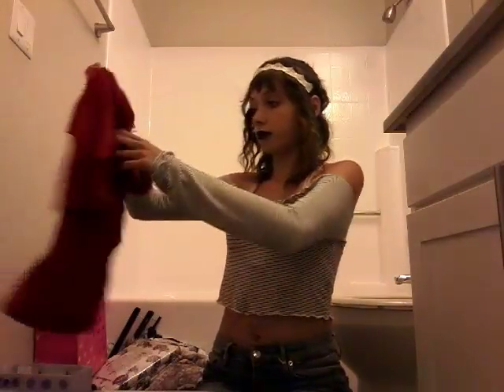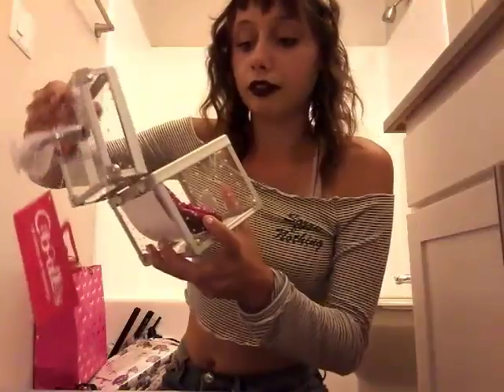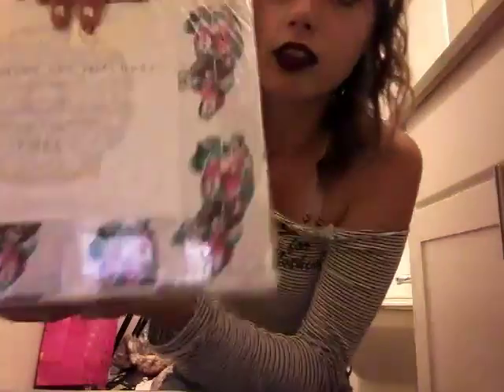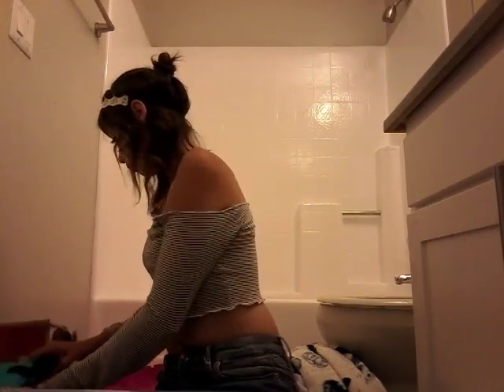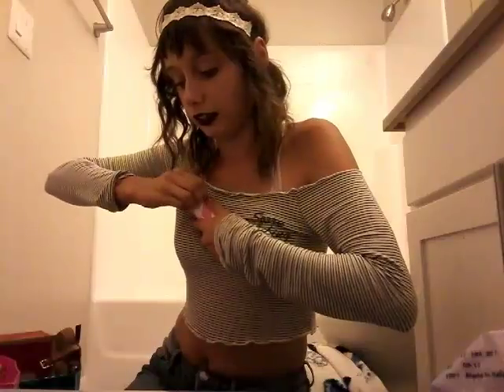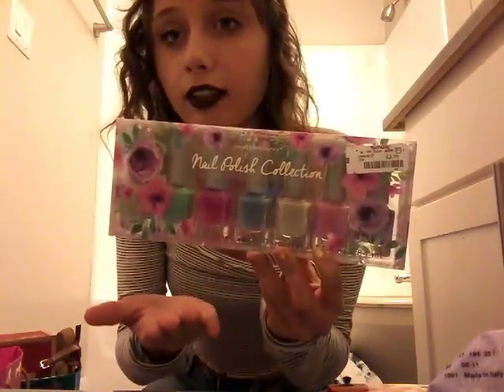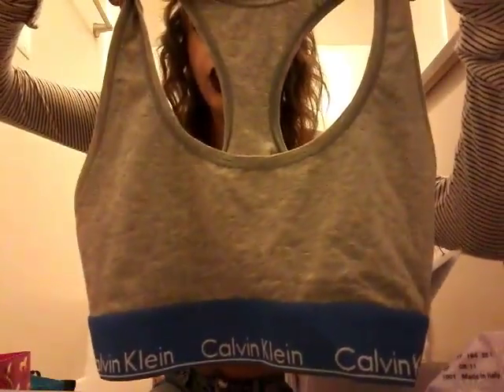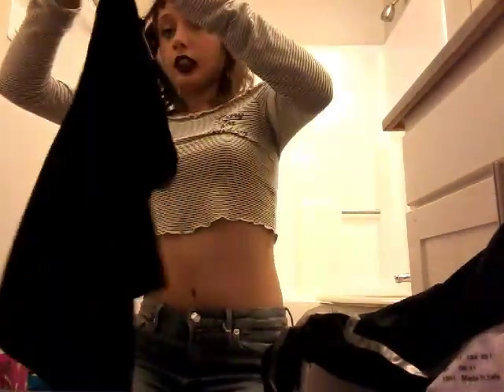Birthday haul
Yagirls 15th birthday wanted to say hope u guys enjoy and have some family time.